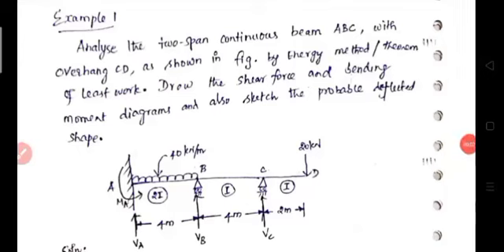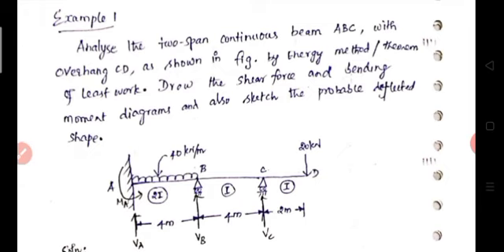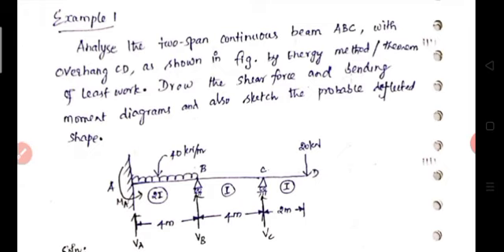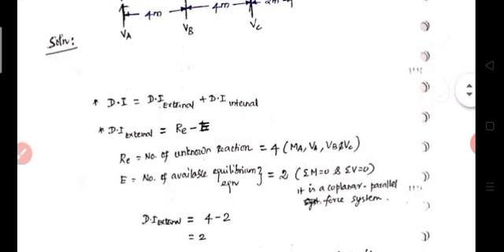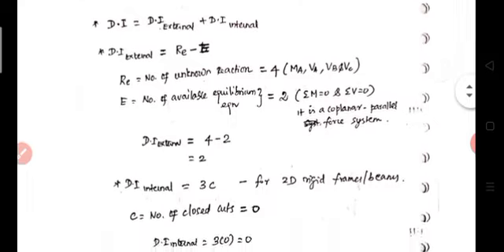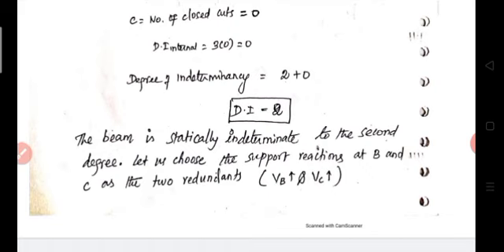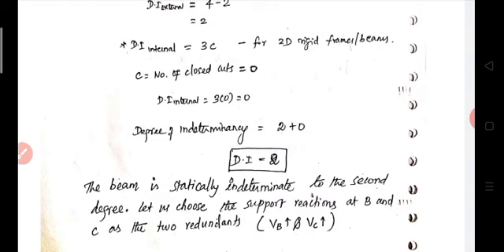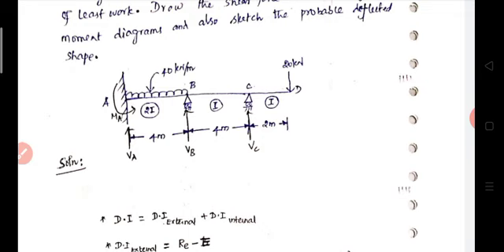Energy Method - Indeterminate beam problem - part 1